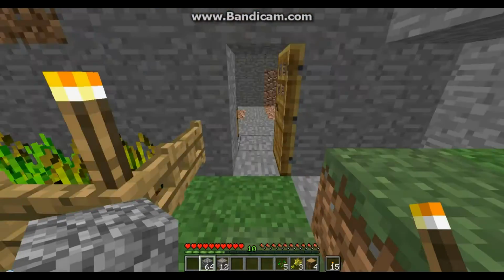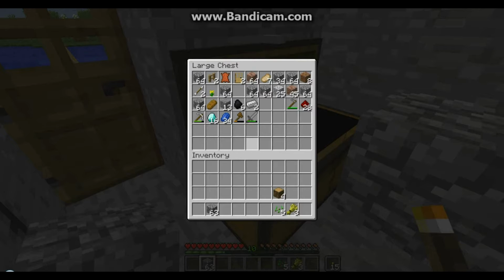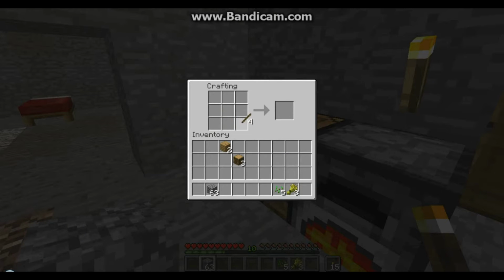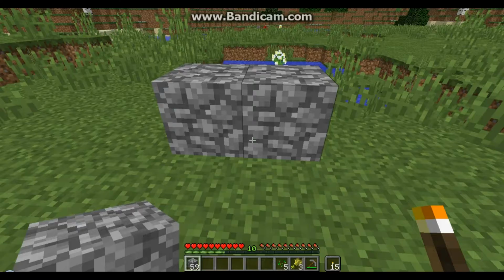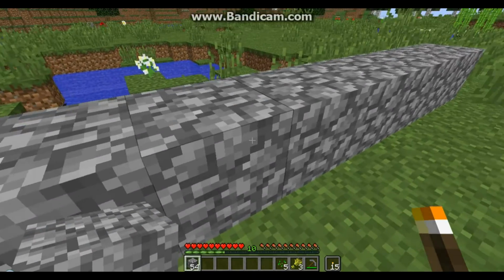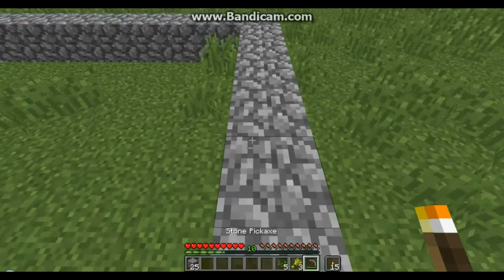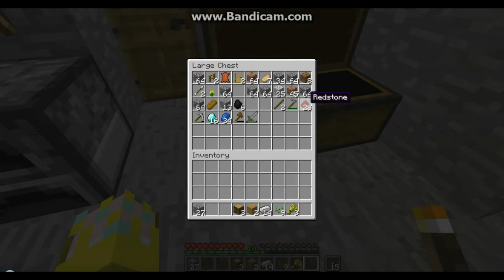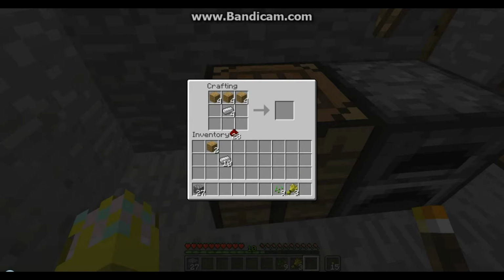Minecraft Realm of Lothiredon Episode 3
I return home after the fight, and start the plans for the first building, while failing to find a working slime farm.